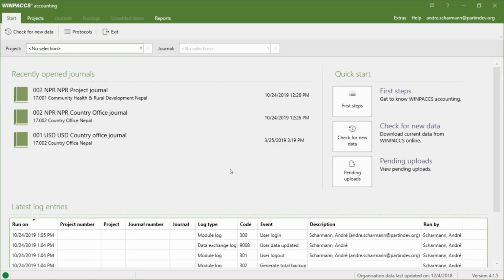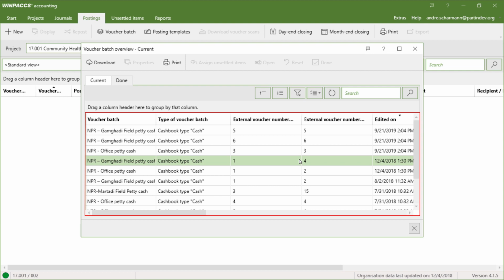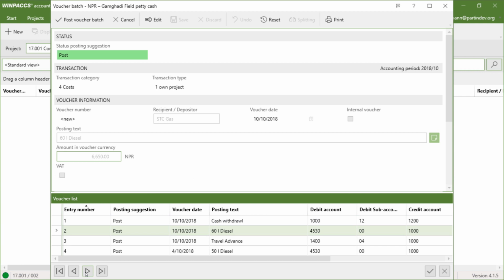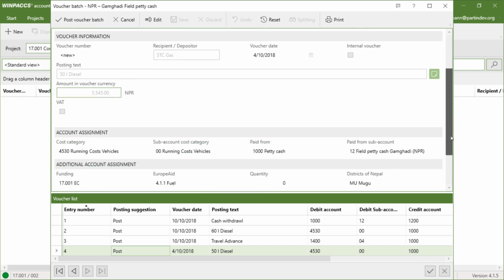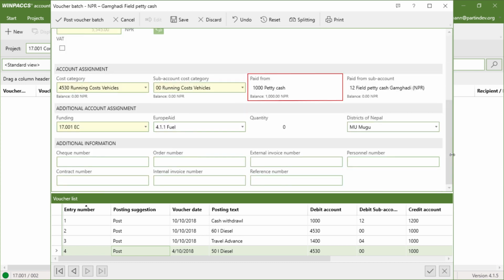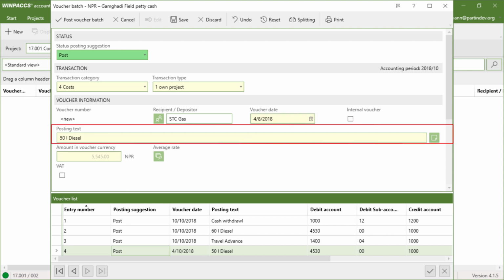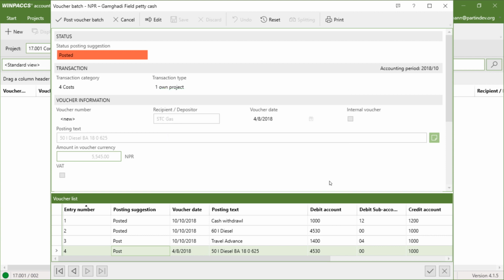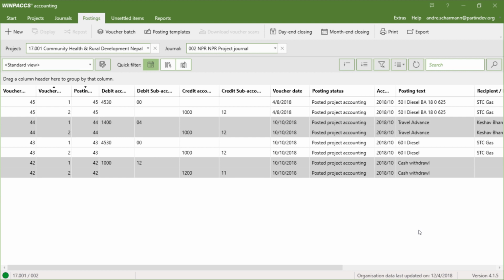Process voucher batches in WINPACCS Accounting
WINPACCS Accounting - The Project accounting
WINPACCS Accounting is the world's leading project accounting software for development cooperation.

In our previous video we showed you how to enter vouchers in WINPACCS Cashbook and how to create voucher batches. Watch this video to learn how you can use WINPACCS Accounting to download, check and edit voucher batches and how you can post these vouchers in a journal.